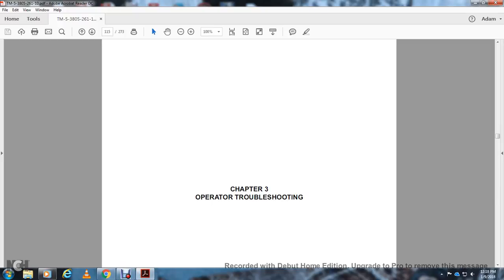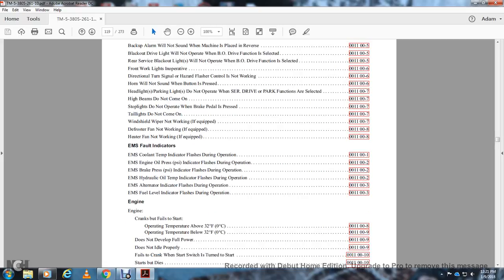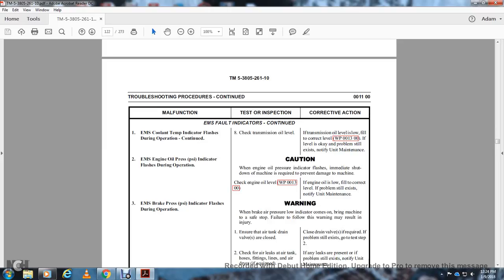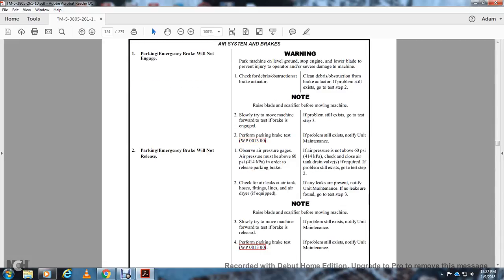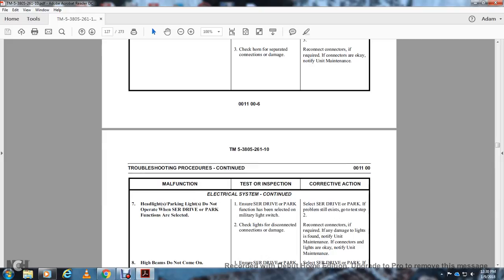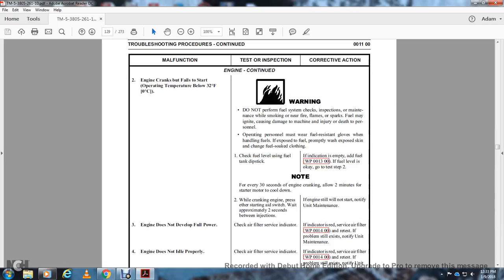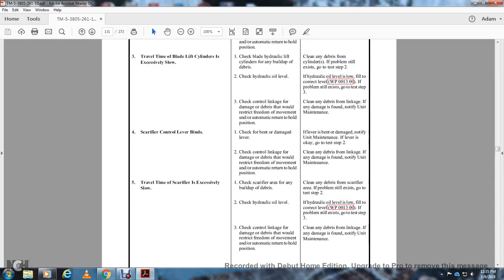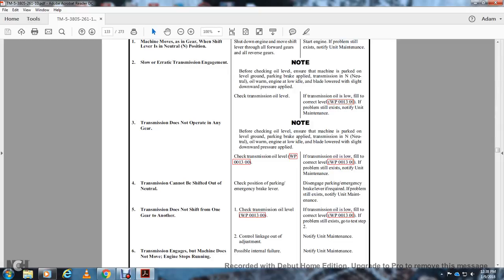TM OPERATORS MANAUL GRADER PART 5